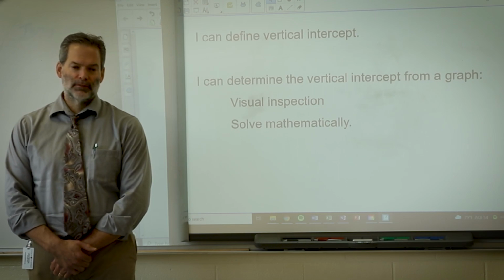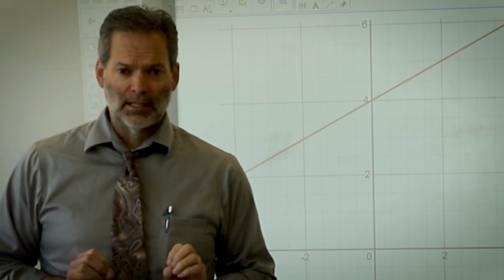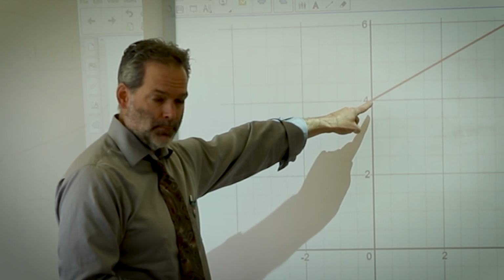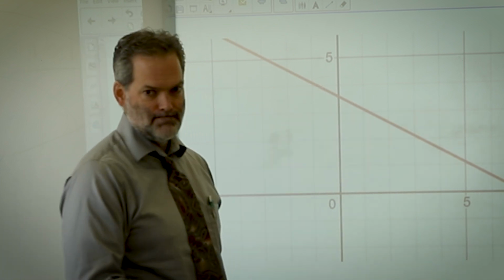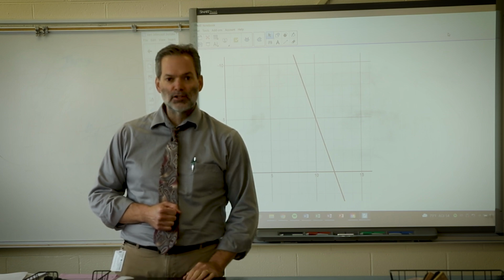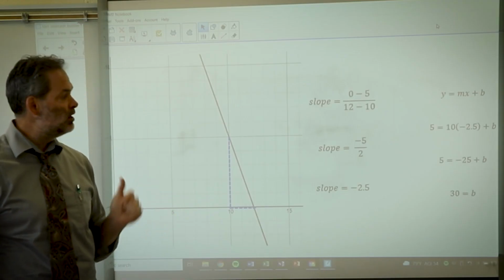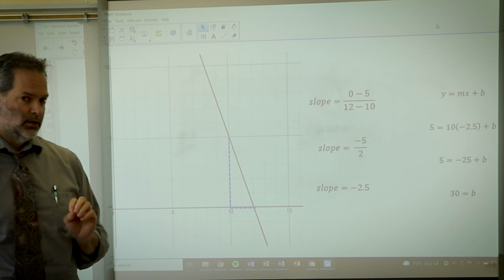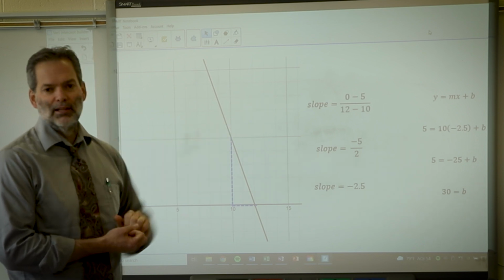02 Determining the vertical intercept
This video will help you determine the vertical intercept of a line.